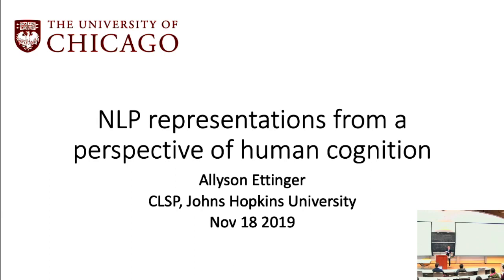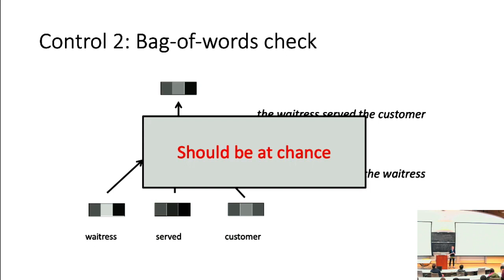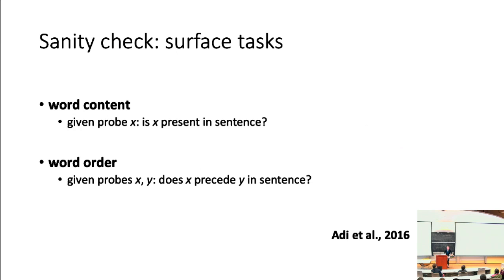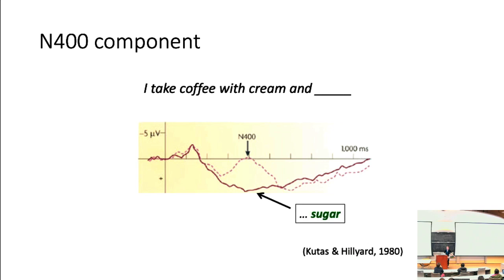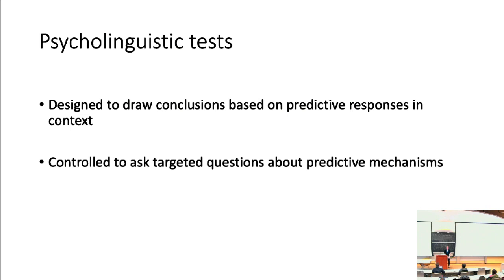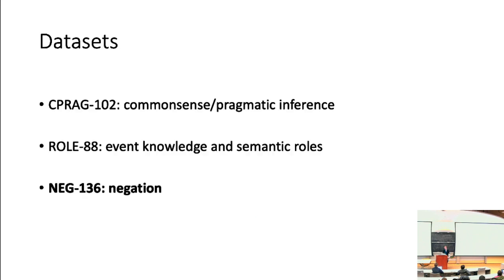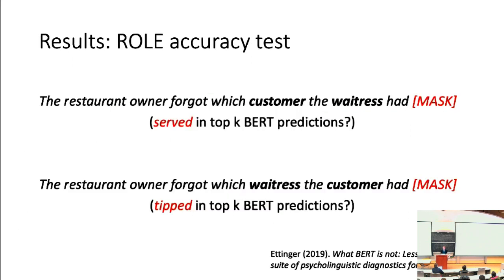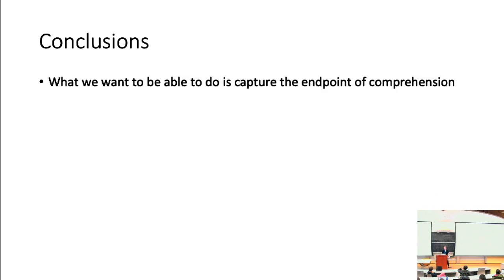NLP Representations from a Perspective of Human Cognition -- Allyson Ettinger (U of Chicago)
Abstract

In defining “language understanding” for the purposes of natural language processing (NLP), we must inevitably be informed by human cognition: the only existing system that has achieved language understanding. Use of human cognition to evaluate NLP systems is nothing new – nearly any NLP benchmark relies on some form of comparison to human judgments or productions. In this talk I will discuss a series of projects taking this rationale a step further, examining NLP systems’ capturing of information by drawing on our knowledge of information sensitivity at a number of different levels of human cognition. Ideally we want our systems to extract and represent the same information that humans do at the endpoint of language comprehension – and because we have an idea of what that information is, we can test for it accordingly. However, we find at times that the representational patterns observed in our NLP systems show parallels instead with earlier stages of human language processing that reflect coarser information sensitivity. I discuss experiments examining both of these types of parallels: tests probing the extent to which NLP representations reflect the compositional meaning information to be expected in the final representation of a sentence, as well as tests examining the correspondence of NLP representations with earlier stages of human comprehension reflected in human predictive brain responses. I discuss the implications of these results for our assessment of these models, and for our targeting of ideal representational capacities as we improve our models moving forward.

Bio

Allyson Ettinger is an Assistant Professor in the Department of Linguistics at the University of Chicago. Her interdisciplinary work draws on methods and insights from cognitive science, linguistics, and computer science to examine the extraction, representation, and deployment of meaning information during language processing in humans and NLP systems. She received her PhD in Linguistics from the University of Maryland, and spent one year as research faculty at the Toyota Technological Institute at Chicago (TTIC) before beginning her appointment at the University of Chicago. She holds an additional courtesy appointment at TTIC.